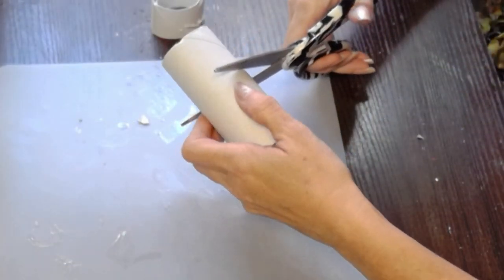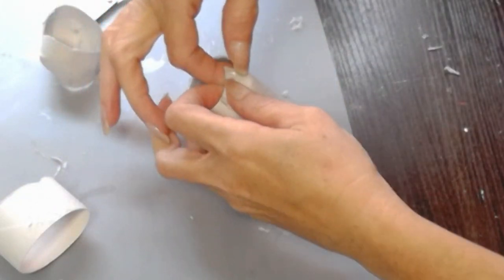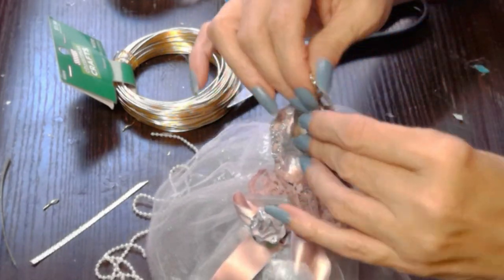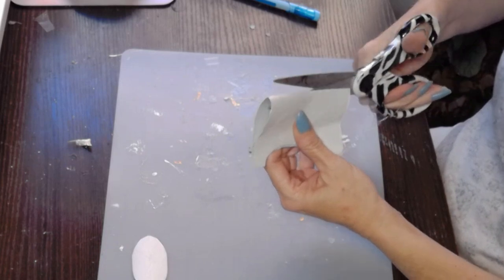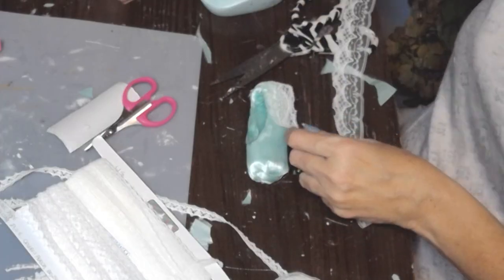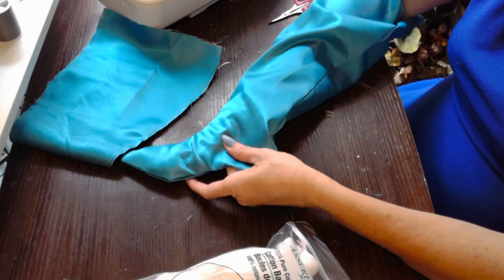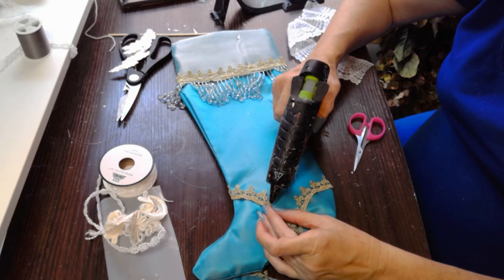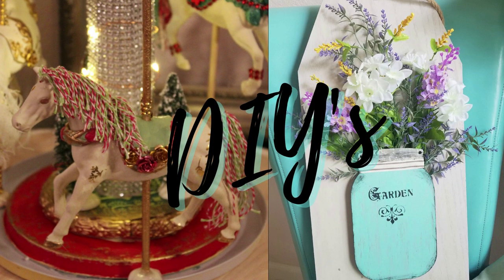High End Shabby Chic Christmas DIY 🎄 Sugar Plum Fairy 🎄 Vintage Inspiration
Get out your lace, ribbons and pearls girls it's time to create a Shabby Chic Christmas with me!
Make your own dress form, an upcycled hobby horse and a victorian boot stocking.

Join me and all my wonderful friends as we craft for Christmas in July!
Thanks to Liyana DIY for inviting me to co-host with my friends Crafty Quinn and Krafty Kathy!

**TOTALLY DAZZLED beautiful bling!

Please be advised that Plaid Enterprises, Inc. has compensated the [artist, designer] by furnishing Plaid product at no charge